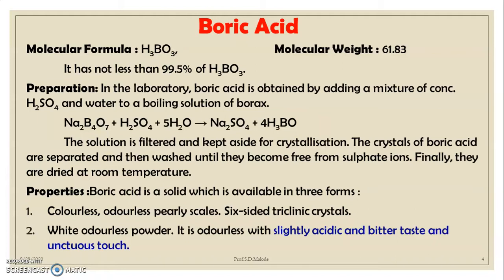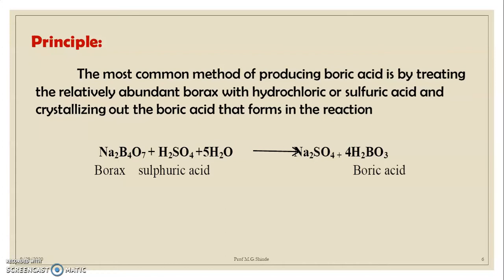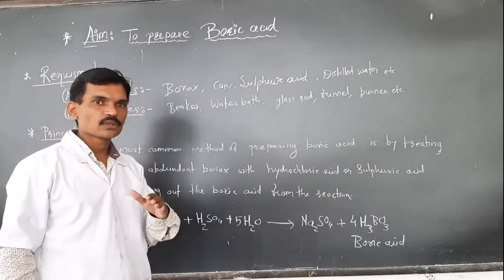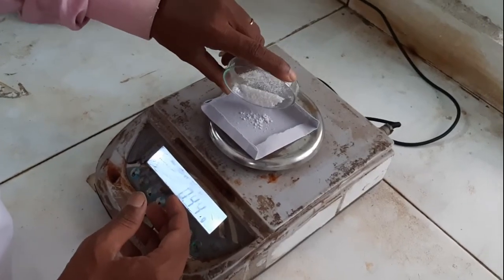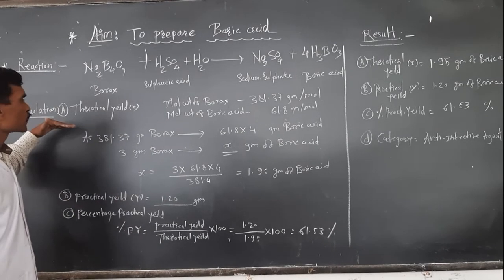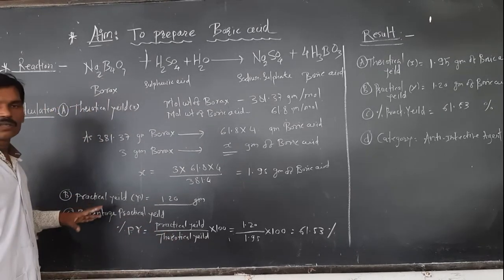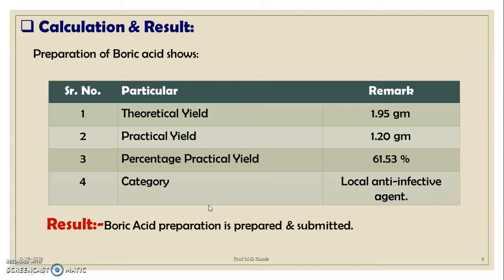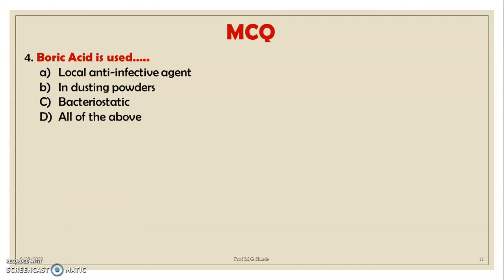Final Boric acid to upload